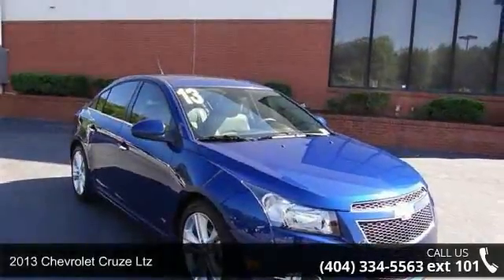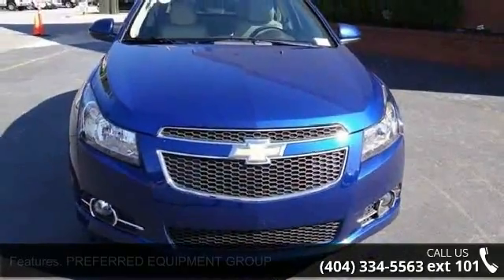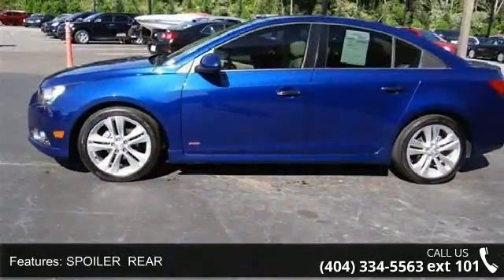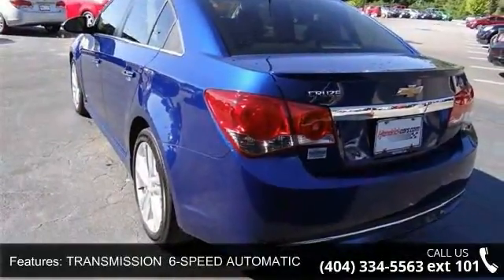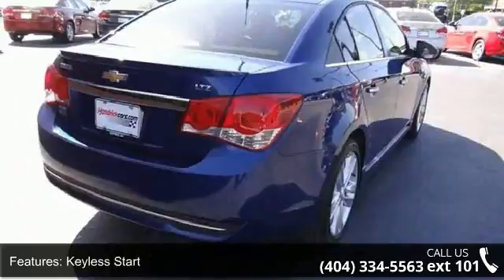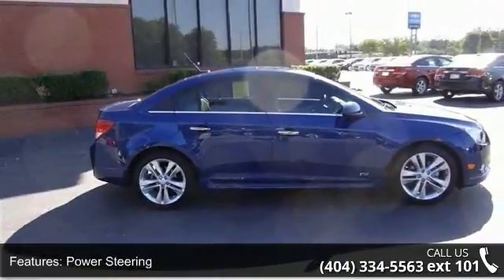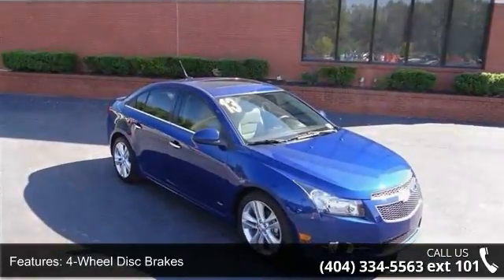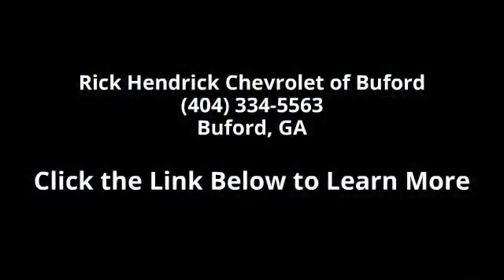2013 Chevrolet Cruze LTZ - Rick Hendrick Chevrolet of Buf...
CARFAX 1-Owner, Reliable, LOW MILES - 31,450! FUEL EFFICIENT 38 MPG Hwy/26 MPG City! NAV, Heated Leather Seats, Sunroof, Alloy Wheels, Premium Sound System, Satellite Radio, Back-Up Camera, Overhead Airbag, PREFERRED EQUIPMENT GROUP KEY FEATURES INCLUDE: Leather Seats, Heated Driver Seat, Back-Up Camera, Premium Sound System, Satellite Radio Keyless Entry, Steering Wheel Controls, Child Safety Locks, Electronic Stability Control, Heated Mirrors. OPTION PACKAGES: SUNROOF, POWER, SLIDING, AUDIO SYSTEM WITH NAVIGATION Color Touch AM/FM stereo with CD player and MP3 playback capability, navigation and USB port, 7 diagonal touch-screen display, GPS navigation system and Radio Data System (RDS), ENHANCED SAFETY PACKAGE includes (UD7) Rear Park Assist, (UFG) Rear Cross-Traffic Alert and (UFT) Side Blind Zone Alert, RS PACKAGE includes rocker moldings, unique front and rear fascias, (T43) rear s... read more